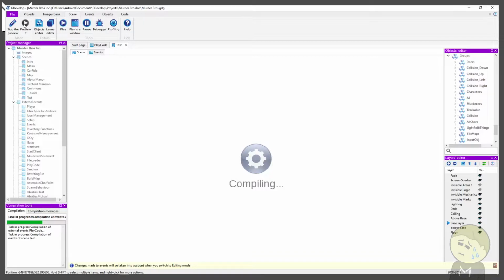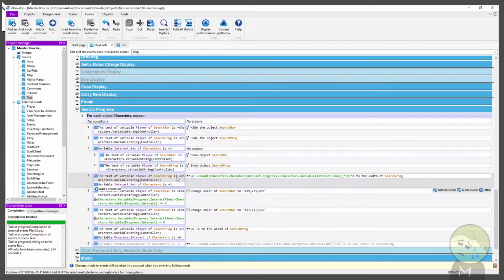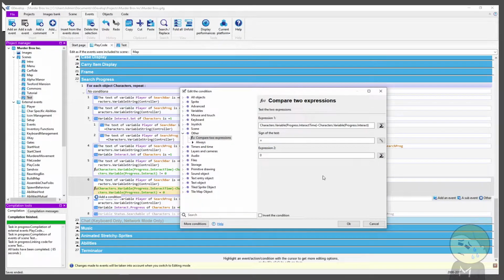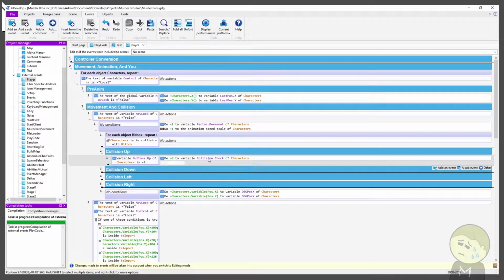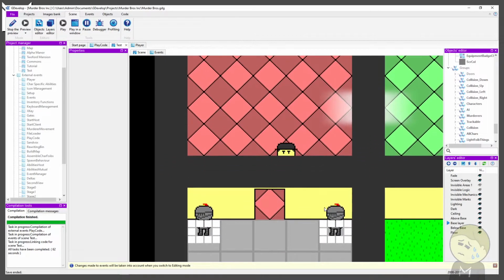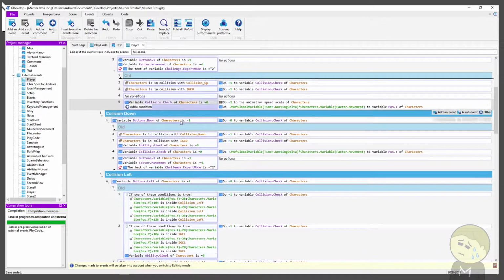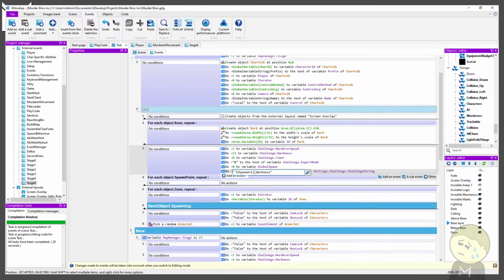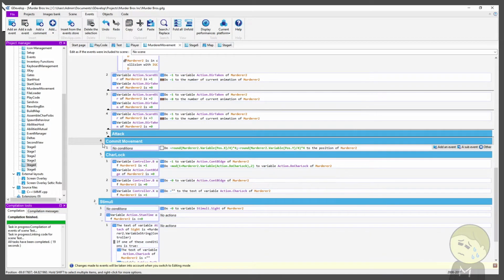Miles Deadstream: Programming 27 - MBI 27: Working, and Walking.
In this stream, I work on fixing some stuff, like the fact that search progress was hidden, Walking was broken, and the character animation stutters when moving in a diagonal.

This Stream is of me programming MBI update 1.5
RIP livestream ~10:30pm - ~11:47pm